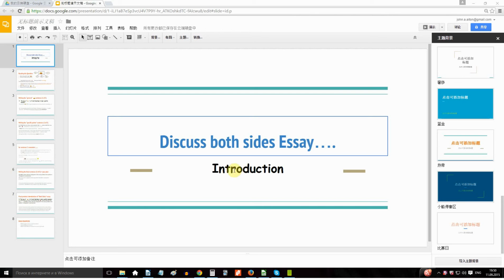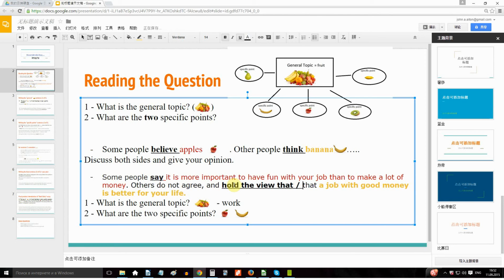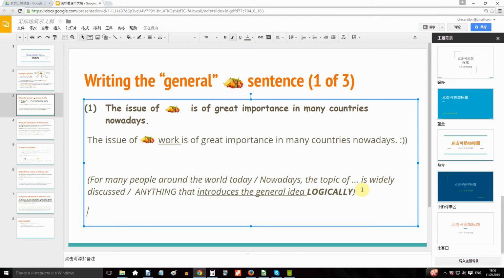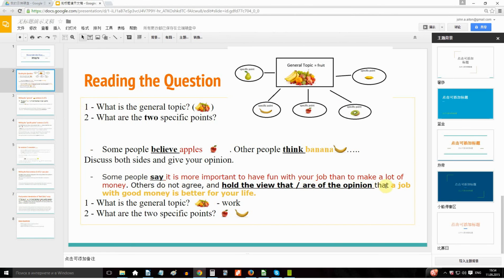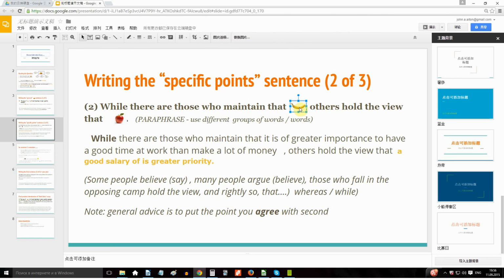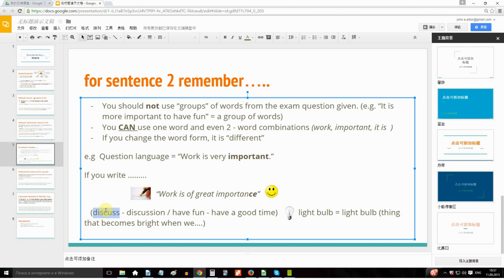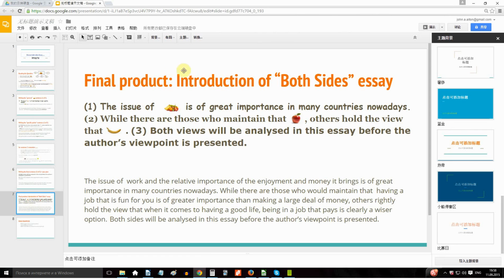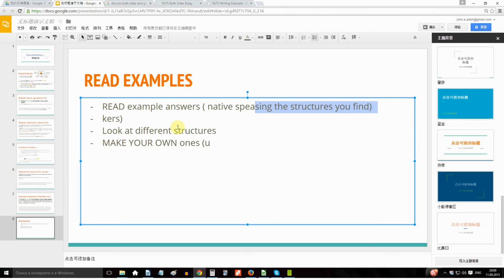Discuss Both Sides Essay - introduction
This video shows you one possible way of writing an introduction for a "discuss both sides" essay, an essay type that can appear in different exams. I advise you watch this, and read more example answers to build up ideas and structures for the introduction.